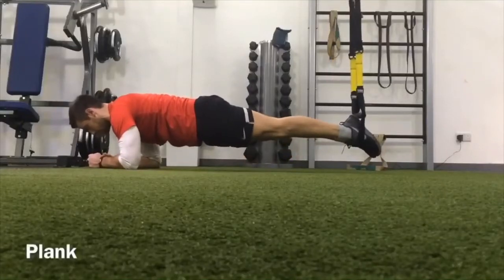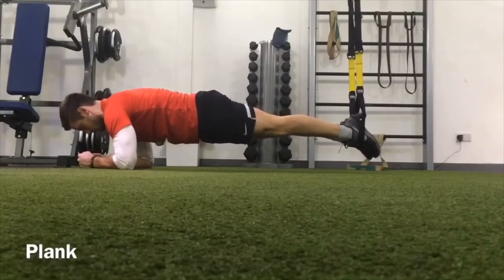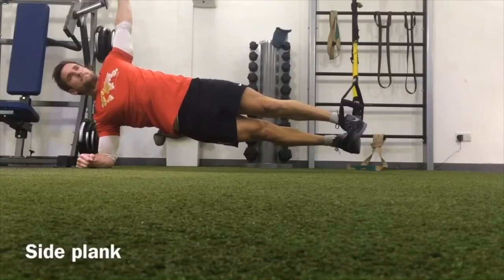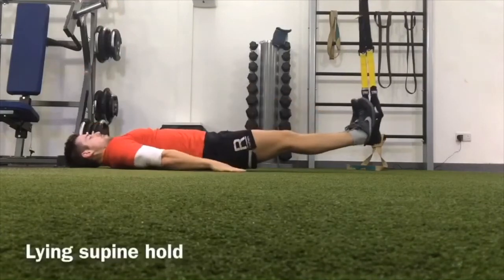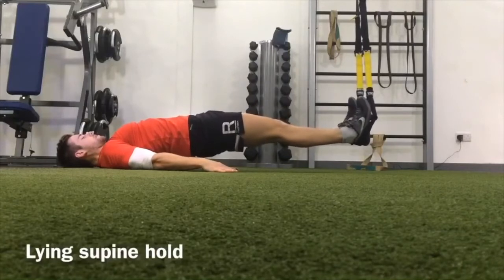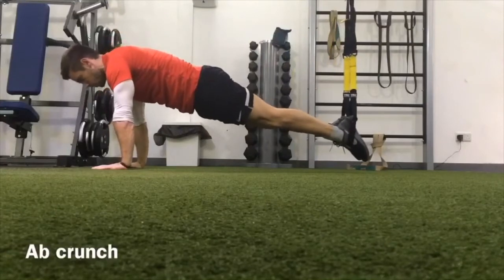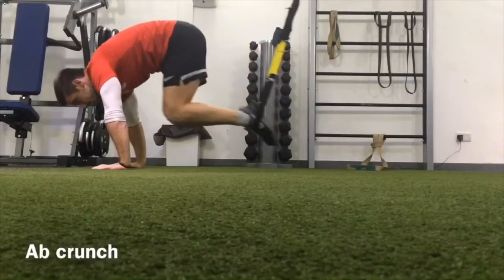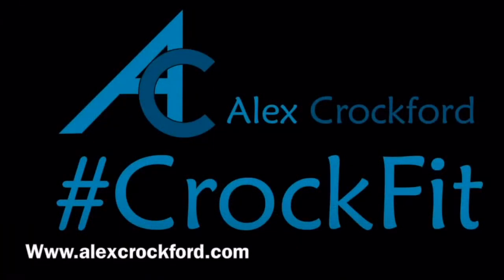Destroy your LOVE HANDLES using the TRX!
This core circuit was taken from my brand new CrockFitAbs 3 week plan! Click this link to read more about this plan!

Snapchat username – alex.crockford